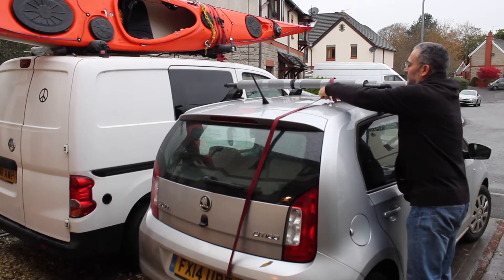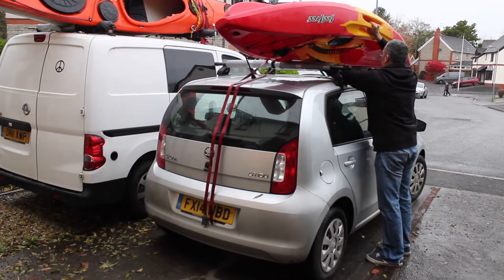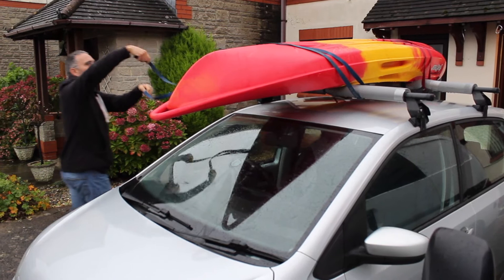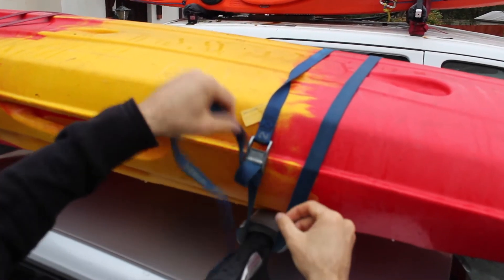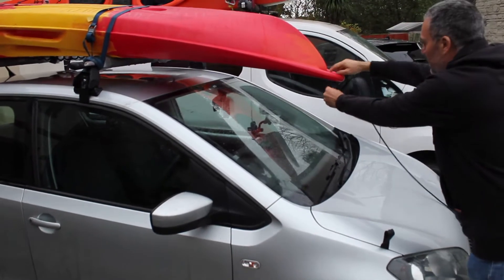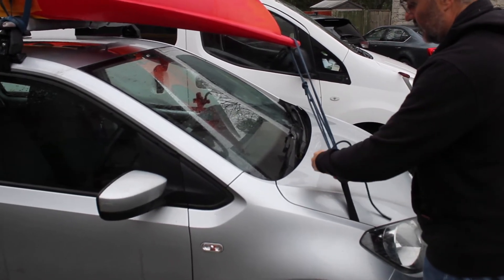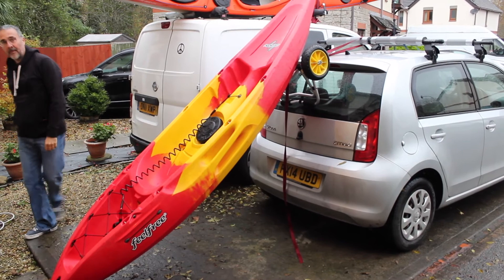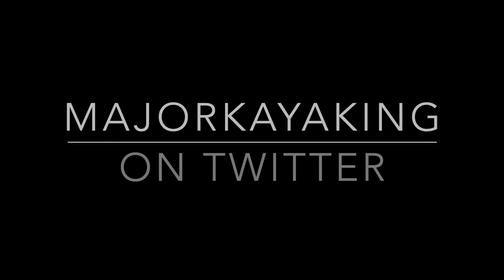Attaching Your Kayak To Your Car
This video shown you how to safely get your kayak onto your car and tie it down properly.  There are a couple of examples of ways of getting your kayak onto your car on your own.